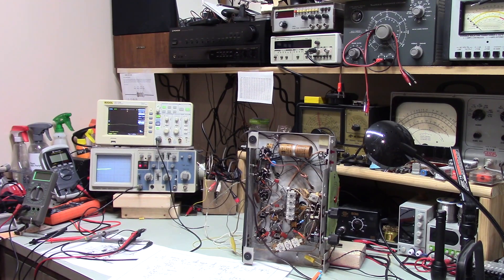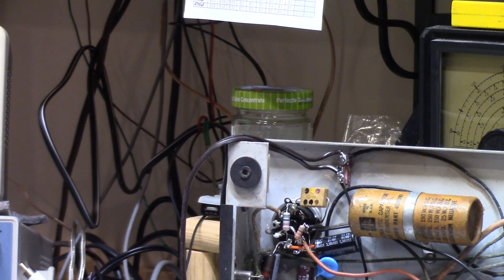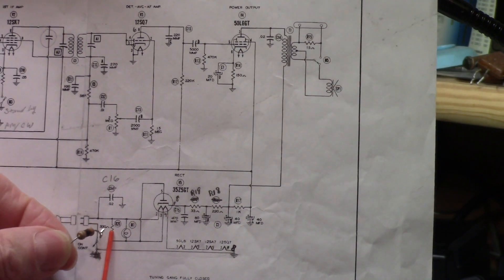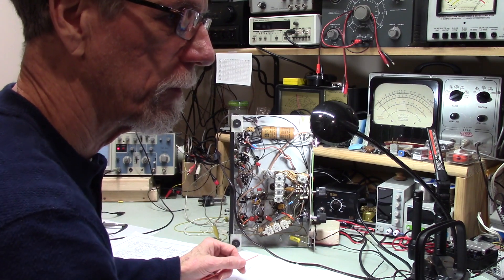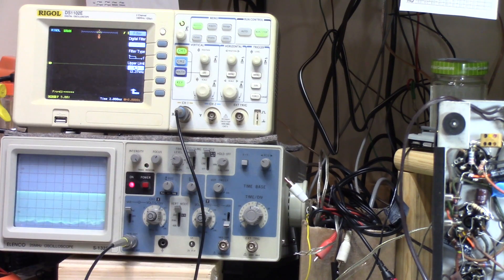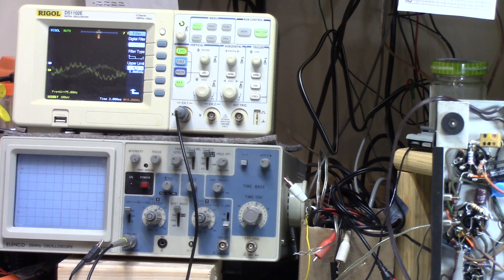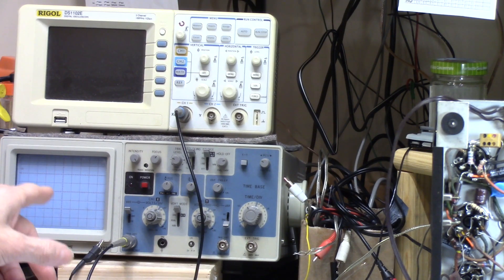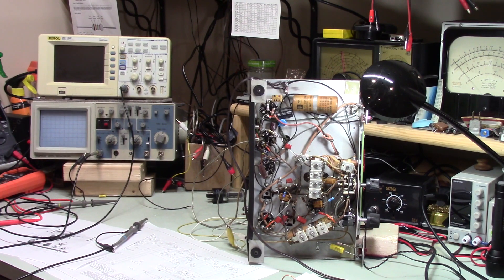Radio Woes and Learning More About My Digital Scope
I was going to use my Hallicrafters radio to answer the question, will my  Rigol DS1102E do what I need it to? Sadly, the rectifier tube decided to throw a late fourth of July 4th party, complete with fireworks. I fix the radio and proceed with the scope part.